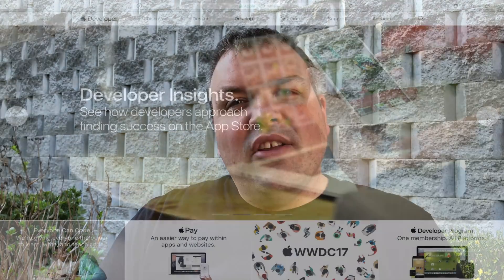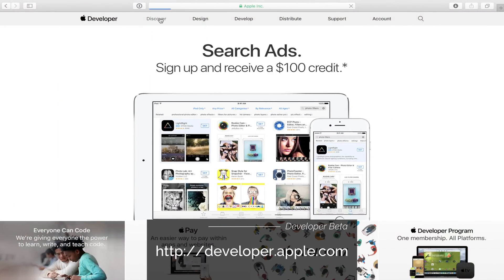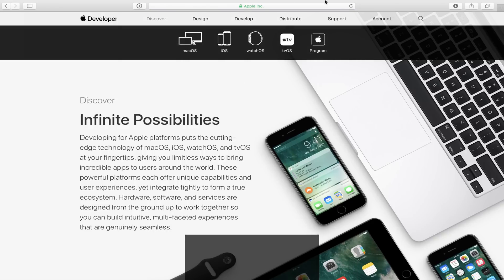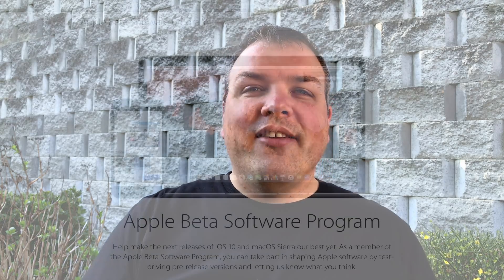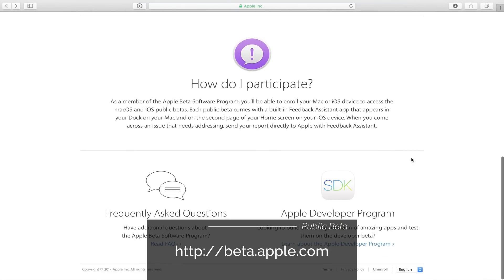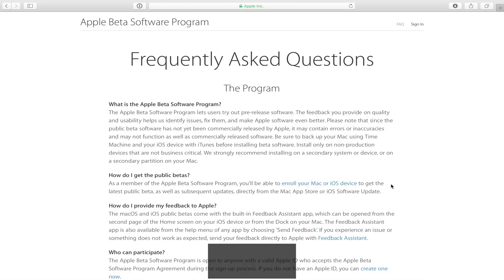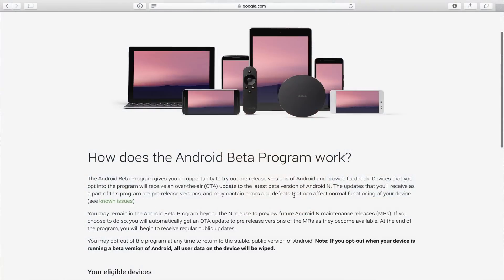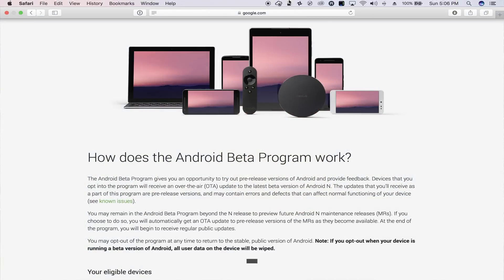How To Install Betas - iOS and Android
I explain how you can sign up to try out iOS or Android betas.